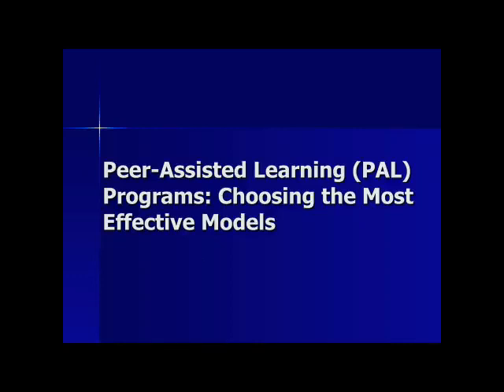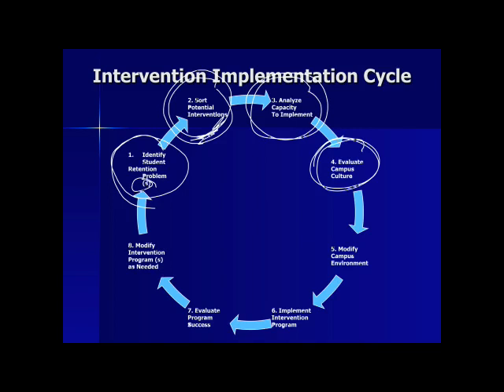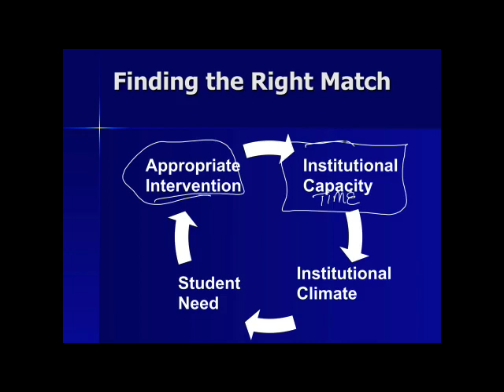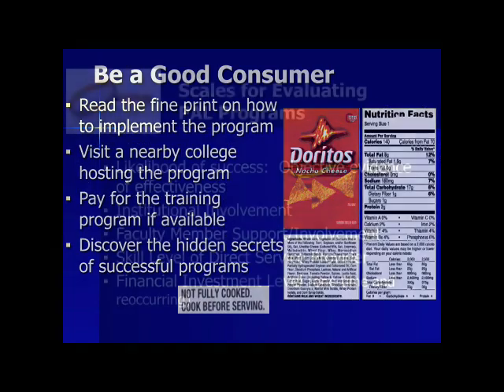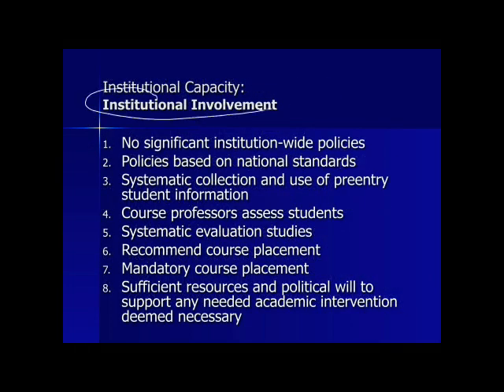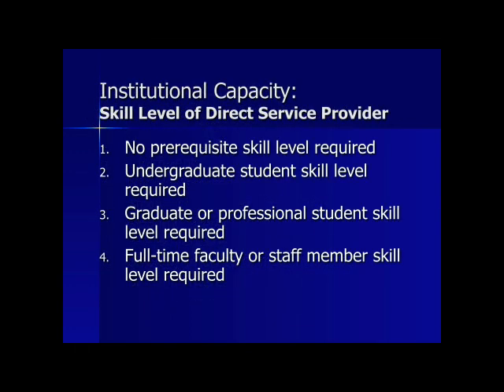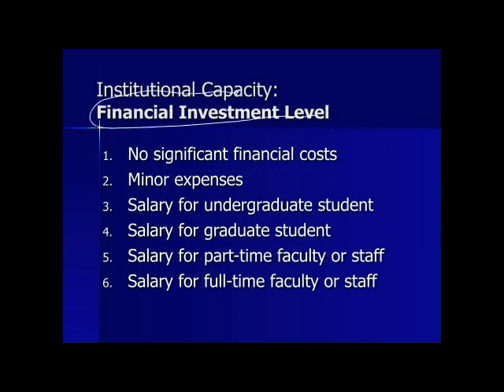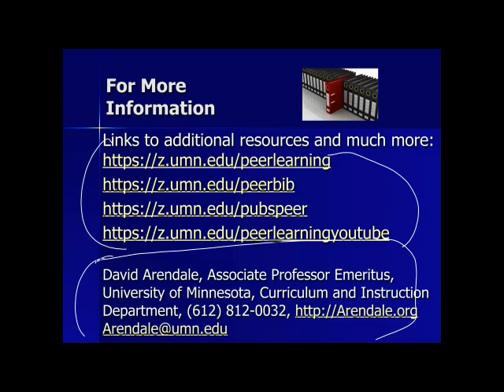Peer Assisted Learning Programs: Choosing the Most Effective Models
This video provides five questions to ask when considering when postsecondary Peer Assisted Learning (PAL) model to use on campus. It is critical to understand the requirements to implement, available resources at the institution, and challenges to overcome.